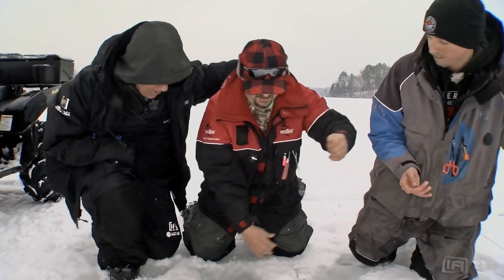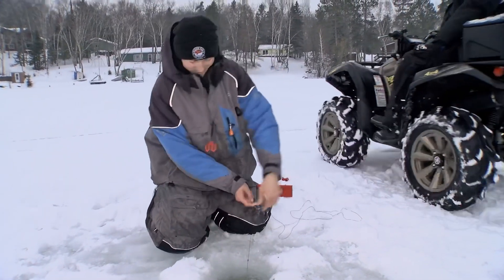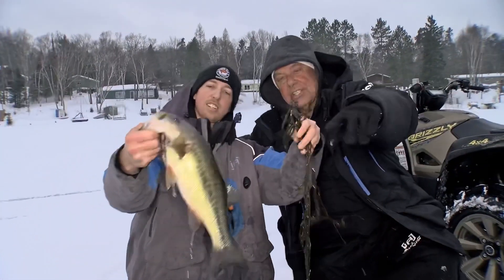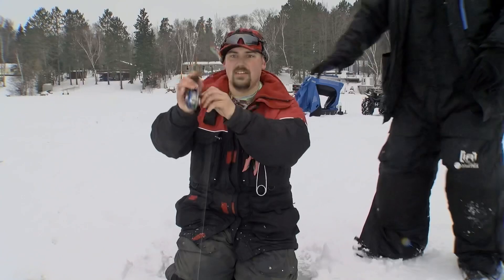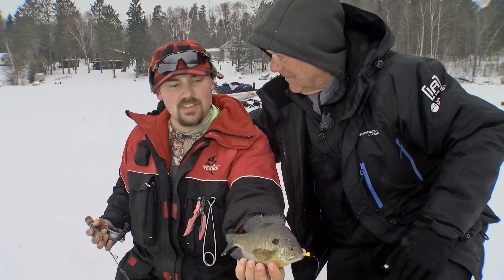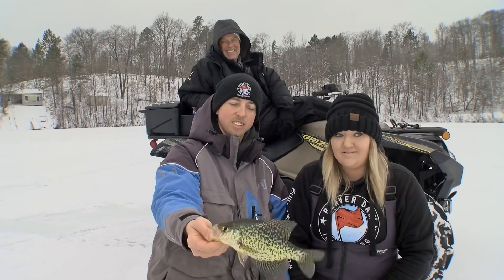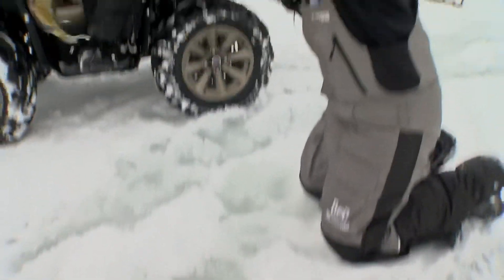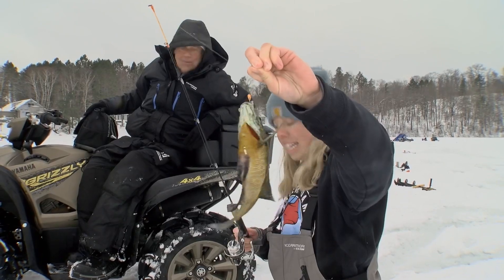3, 2020 - Panfish & Tip-Ups - PREVIEW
Episode 4
Panfish & Tip-Ups
Show Date: January 18th & 19th, 2020
Location: Iron River, Wisconsin